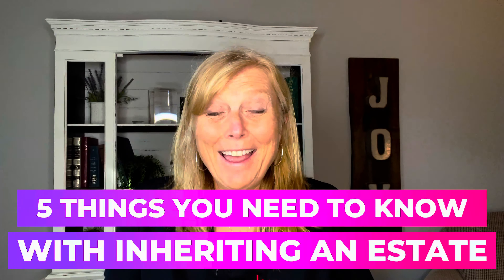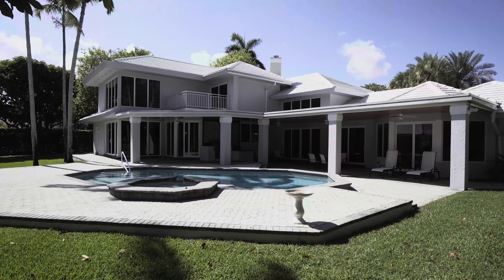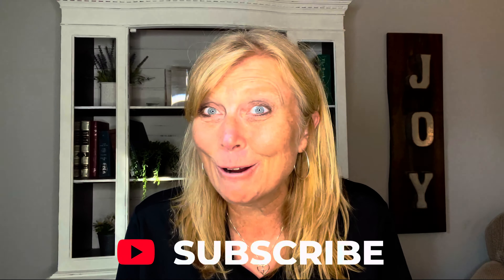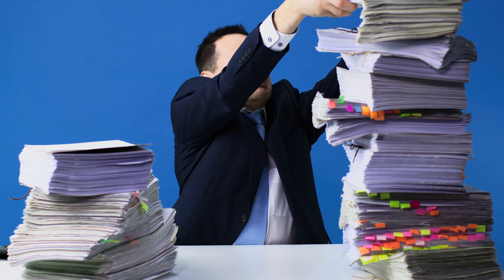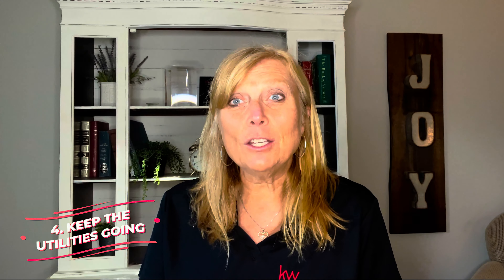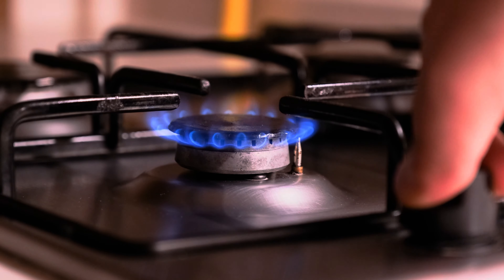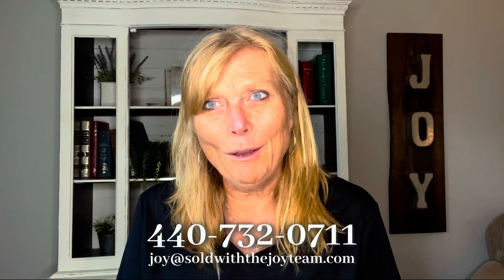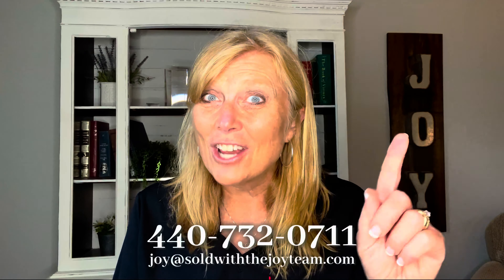5 things you need to know with Inheriting an estate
There are a few important things you need to know upon inheriting an estate - if you have no idea, worry not, we are here! In this video we'll be sharing five things about inheriting an estate that will help you as you plan ahead.

Looking for a real estate agent and don’t know where to turn? Ask me! I have an extensive nation-wide referral network, and can get you in touch with a great Realtor® who I hand-select for being top-notch in their market area!

I'd LOVE to chat! I am a Realtor® at Keller Williams Elevate, Realtors, located at 18318 Pearl Rd, Strongsville, OH 44136. I am licensed to sell real estate in the state of Ohio.

00:31 More references
00:56 Death Certificates
1:38 Bank Account Name
2:32 Formatting
3:03 Utilities
3:56 Paying the Mortgage
5:30 Any questions?